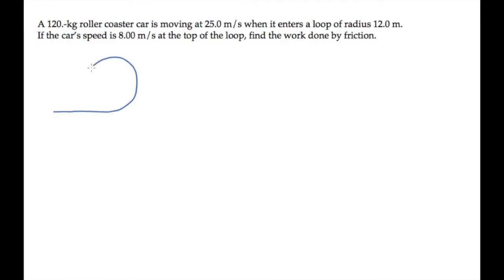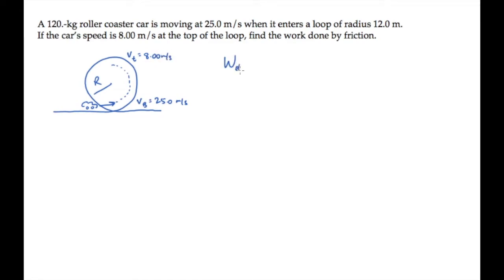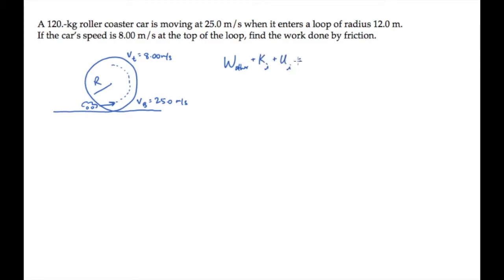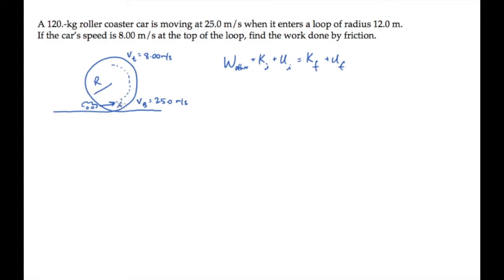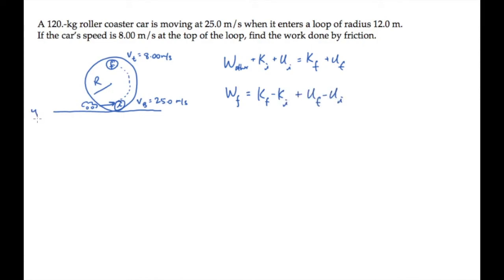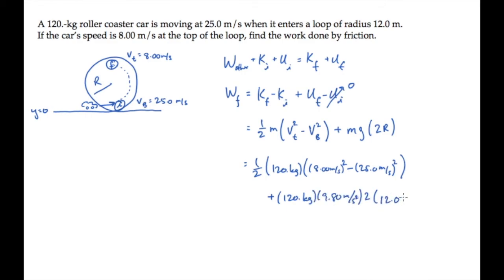Work and Energy: Work by Friction. Level 2, Example 4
A 120.-kg roller coaster car is moving at 25.0 m/s when it enters a loop of radius 12.0 m.  If the car’s speed is 8.00 m/s at the top of the loop, find the work done by friction.